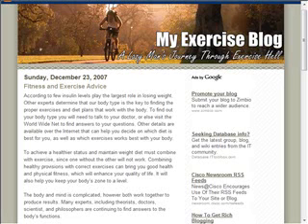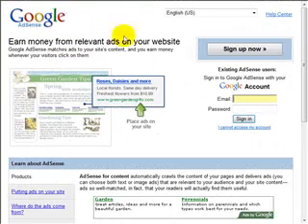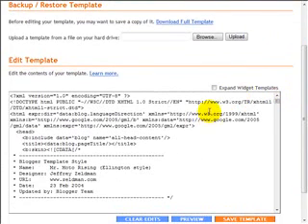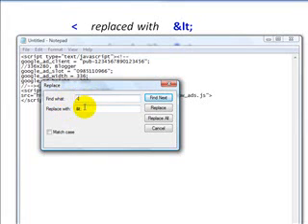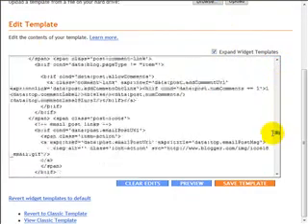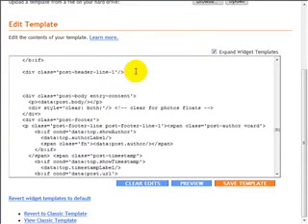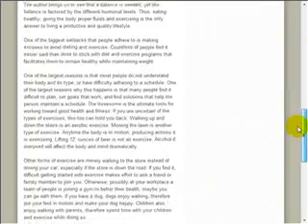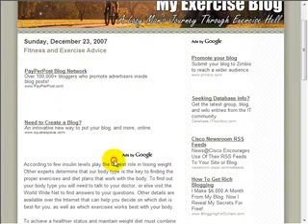Adding AdSense to Blogger - Part 2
Learn how to add AdSense units to your Blogger blog. This video will show you some advanced tactics on adding AdSense to your blog without the use of the widgets in Blogger.